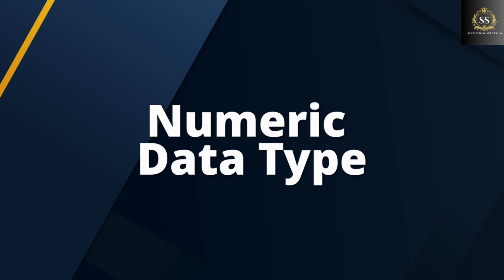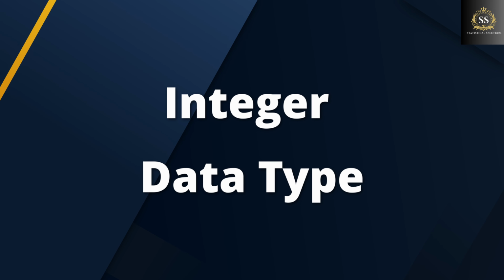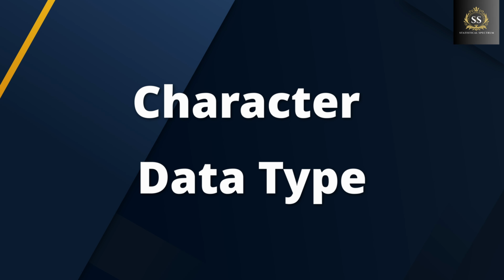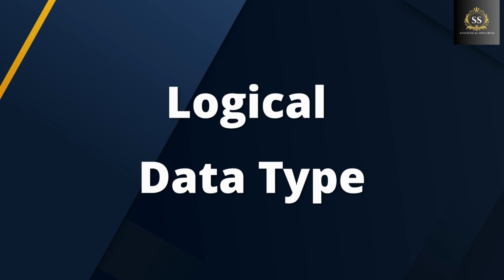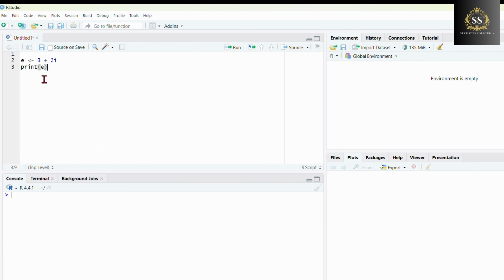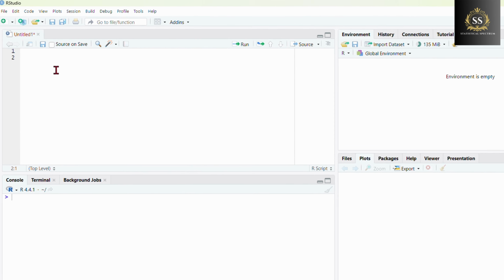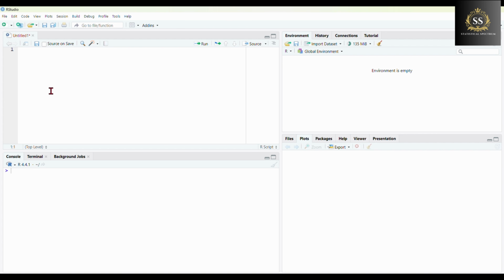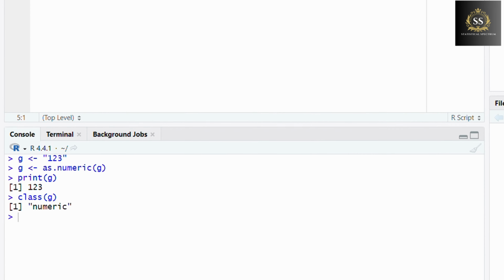Master R Data Types: Numeric, Character, Logical, Factors & More!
🚀 Unlock the power of data types in R! Whether you're a beginner or need a refresher, this video will guide you through all the essential data types in R—from numeric and character to logical and factors. We'll also cover checking and converting data types, helping you write efficient and error-free code.

🔍 In This Video, You'll Learn:
✅ Numeric, Integer, Character, Logical, Complex, and Factor data types
✅ How to check and convert data types in R
✅ Why understanding data types is essential for data analysis

By the end of this tutorial, you'll have a solid foundation in handling different types of data in R, making your coding journey smoother!

📌 Timestamps:
00:00 Introduction - Why data types matter in R
00:41 Numeric Data Type - Storing numbers & decimals
01:15 Integer Data Type - Whole numbers & using the ‘L’ suffix
01:44 Character Data Type - Working with text and strings
02:15 Logical Data Type - TRUE or FALSE values
02:44 Complex Data Type - Handling real & imaginary numbers
03:08 Factor Data Type - Categorical data representation
03:39 Checking & Converting Data Types - class(), typeof(), as.numeric(), as.character(), as.factor()
04:27 Why Data Types Matter - Avoiding errors & improving efficiency